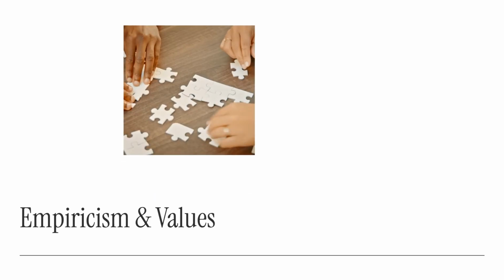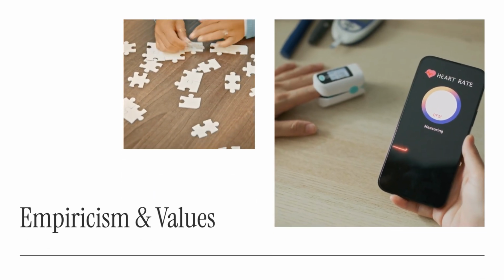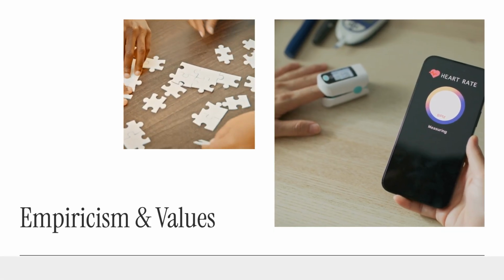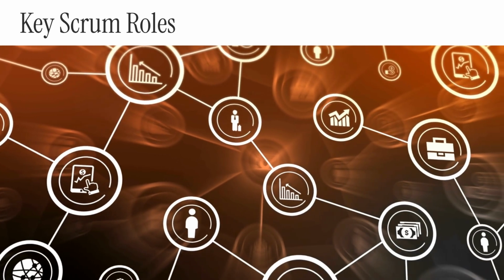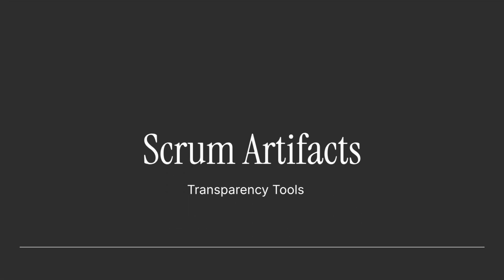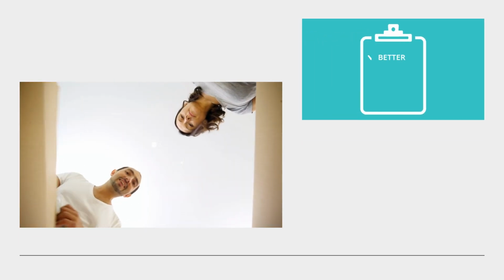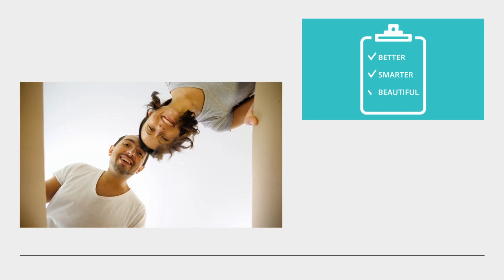🚀 Scrum Framework Explained! 💡 Master Agile Project Management #034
Ready to **demystify Agile and master the Scrum Framework**? 🚀 Welcome to Episode 34 of our series, where we take a **comprehensive deep dive** into one of the most popular and effective Agile methodologies: Scrum! Whether you're a project manager, a developer, a product owner, or simply curious about efficient teamwork, this video is your **ultimate guide**.

💡 In this episode, we'll break down the core components of Scrum, explaining its **roles, events, and artifacts** in a clear, easy-to-understand way. Learn how to foster **collaboration, adaptability, and continuous improvement** within your teams!

✨ **What You'll Discover in This Deep Dive:** ✨
*   ✅ **The Essence of Scrum**: Understand its principles and how it drives value.
*   👥 **Key Roles Defined**: Product Owner, Scrum Master, and Development Team – who does what?
*   🗓️ **Scrum Events Unpacked**: From Sprint Planning to the Daily Scrum, Sprint Review, and Sprint Retrospective.
*   📦 **Essential Artifacts**: Product Backlog, Sprint Backlog, and Increment explained.
*   📈 **Real-World Applications**: How Scrum helps teams deliver high-quality products faster and more efficiently.

*   Aspiring and current Project Managers & Team Leads
*   Software Developers & Product Owners
*   Students learning Agile methodologies
*   Anyone looking to improve team productivity and project success

📚 This is Episode 34 in our comprehensive series on [Inferred Channel/Series Name, e.g., 'Modern Project Management' or 'Agile Methodologies'].

👍 If you found this guide helpful, please **LIKE** this video and **SHARE** it with your colleagues and friends! Got questions about Scrum? Drop them in the **COMMENTS** below – we love to hear from you! 👇